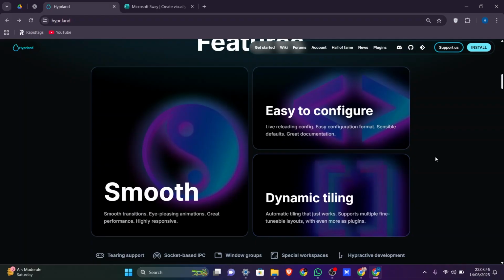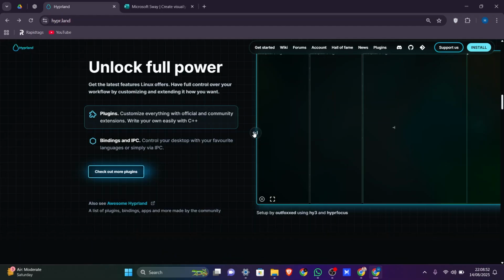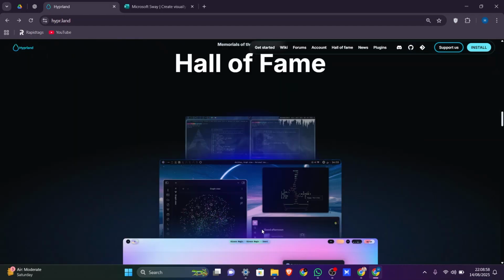Hyprland vs Sway (2026) | Best Tiling Window Manager Comparison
💡 Hyprland and Sway are two of the most popular tiling window managers in 2026 — but which one should you choose for your Linux workflow?

✅ What You’ll Learn:
🟣 Key differences in customization, performance, and resource usage
🟣 Wayland compatibility and real-world stability in 2026
🟣 Which WM is better for beginners vs. advanced Linux users
🟣 Pros and cons of Hyprland vs Sway for productivity

⚡ Takeaway: Discover whether Hyprland or Sway is the smarter tiling window manager for your Linux setup in 2026.